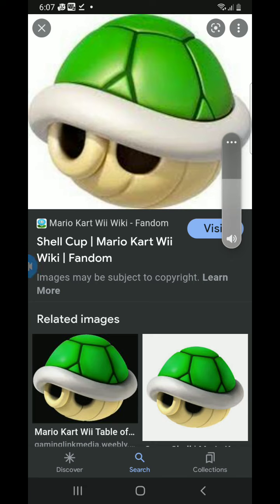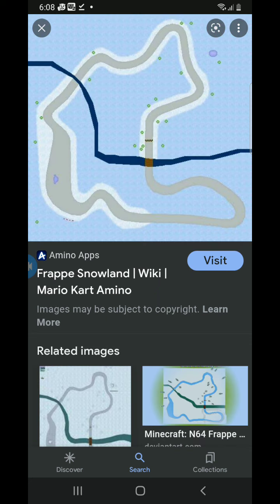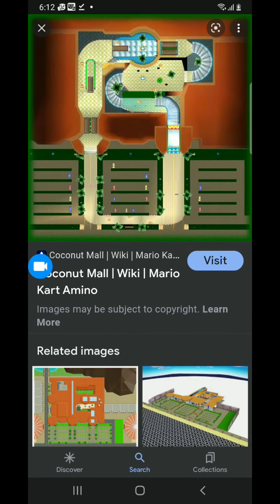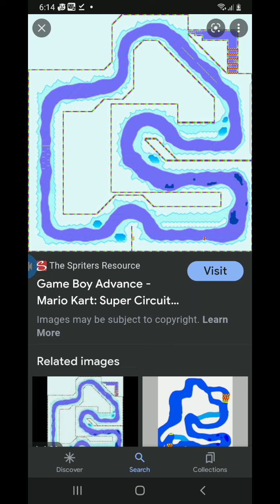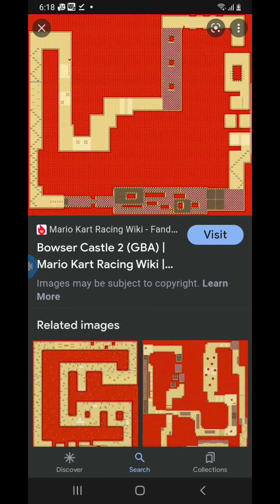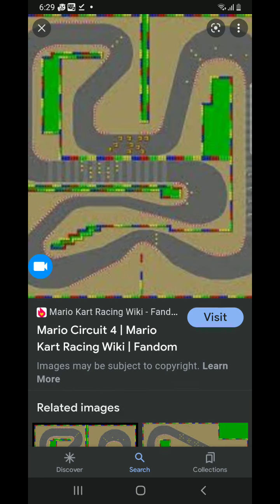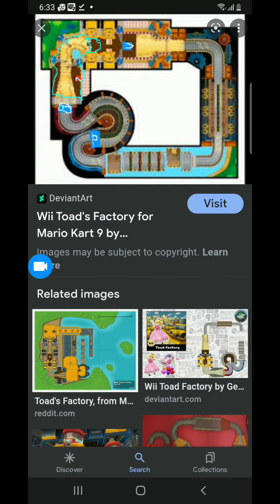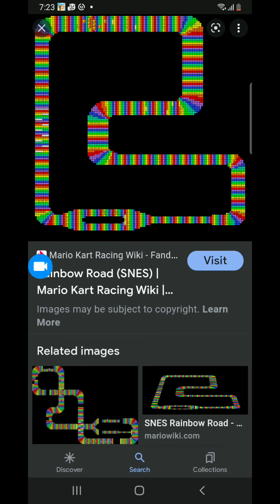mario kart 9 predictions in retro tracks